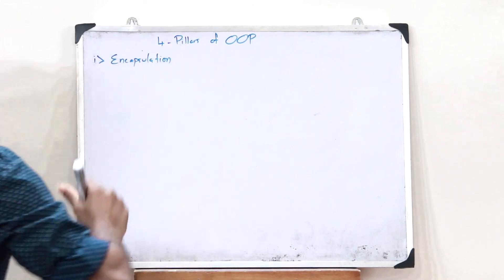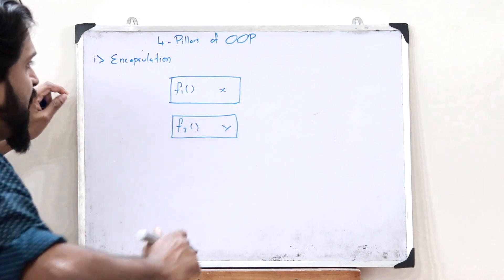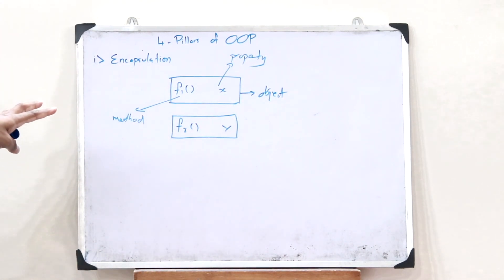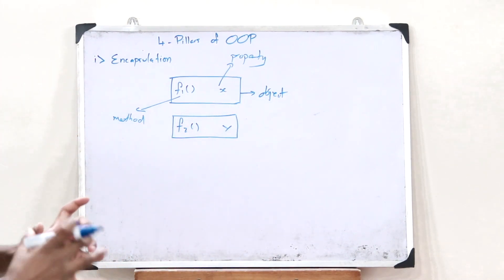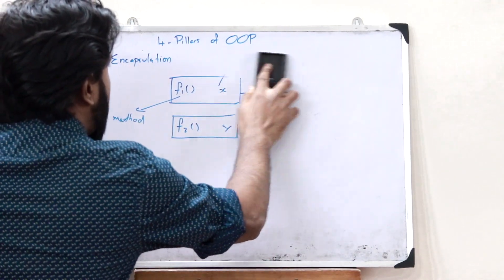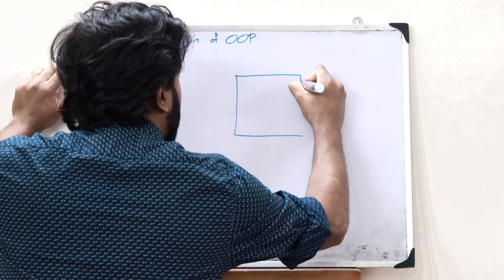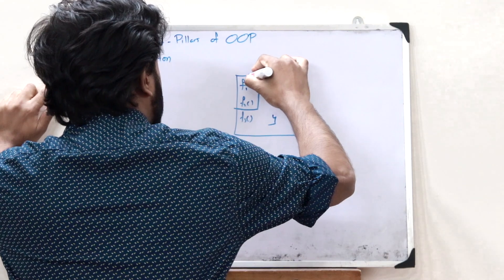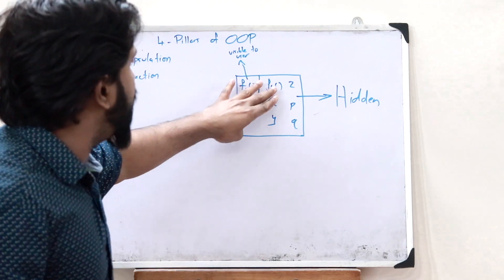Principles / Pillars of OOP | Benefits of OOP | Simplified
CONCEPTS OF OOP AND C++ PROGRAMMING

1. What are the main pillars of Object Oriented Programming.
2. Detailed explanation of each one of them.
3. Benefits of using OOP.
4. Written notes.

In this playlist, we'll be discussing about the main concepts of Object Oriented Programming and how we can use it with the help of C++ programming language.

I hope you guys found this video informative and now have a clear idea of what you mean by Object Oriented Programming. We'll be discussing about the further topics in the upcoming videos. Together let’s grow.